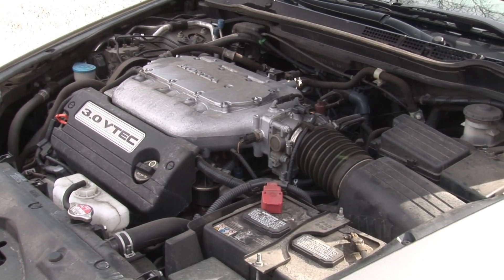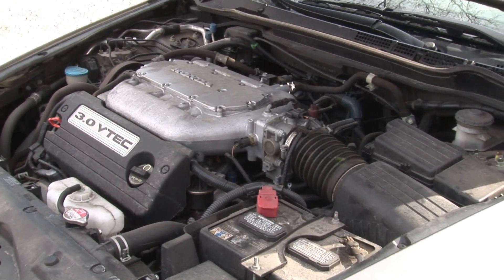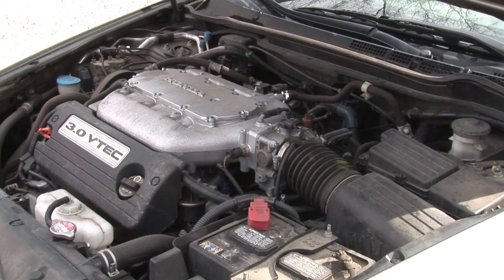Auto Repair & Mechanics : How Does a Clutch Work?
The clutch in a car is responsible for transmitting power between the engine and the transmission in vehicles that use a manual transmission. Use a clutch to stop or change gears without doing damage to the gears in a vehicle's transmission with help from an auto mechanic in this free video on car repairs and mechanics.